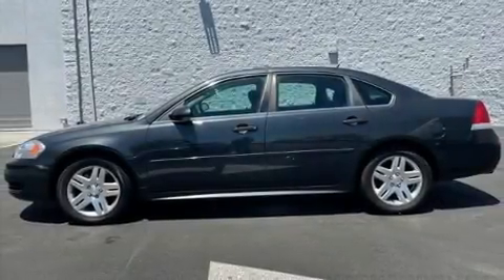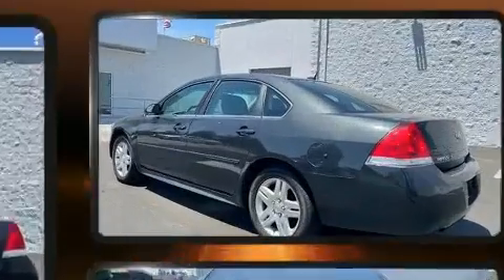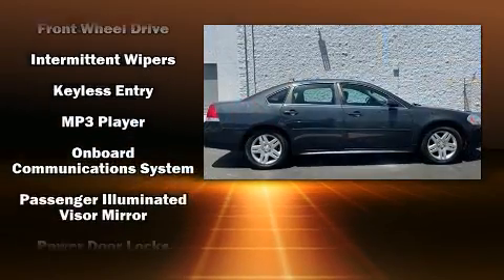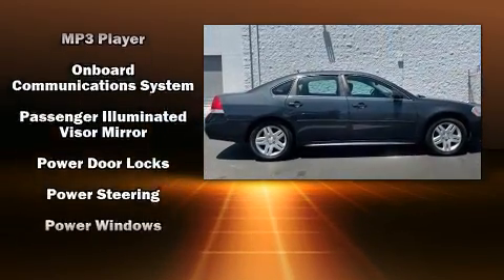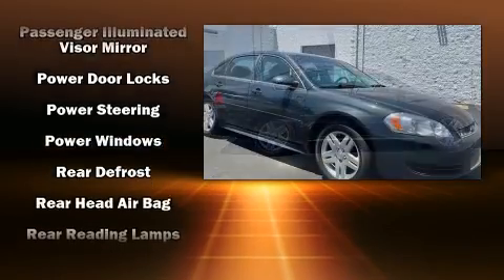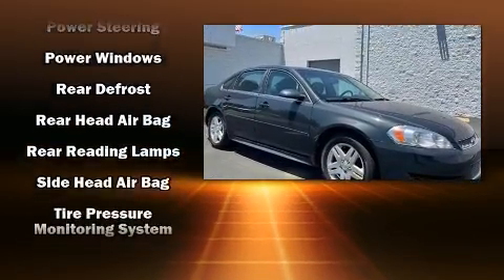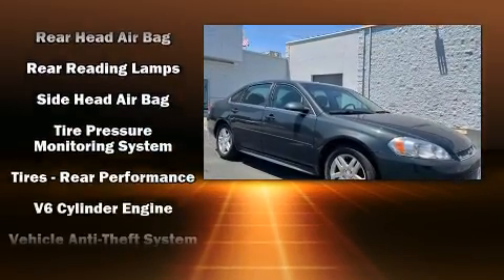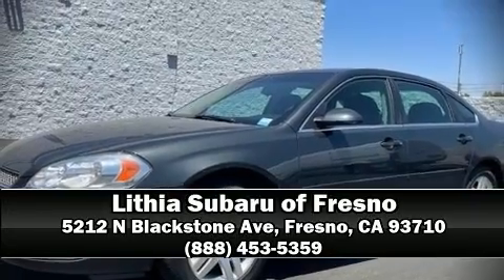2016 Chevrolet Impala Limited 4dr Sdn LT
This 4 door sedan provides exceptional value! It features an automatic transmission, front-wheel drive, and a refined 6 cylinder engine. Top features include cruise control, front and rear reading lights, 1-touch window functionality, variably intermittent wipers, a trip computer, power door mirrors, remote keyless entry, and air conditioning. Chevrolet ensures the safety and security of its passengers with equipment such as: dual front impact airbags, front side impact airbags, traction control, a panic alarm, onStar, and 4 wheel disc brakes with ABS. Various mechanical systems are monitored by electronic stability control, keeping you on your intended path. It also arrives with a Carfax history report, providing you peace of mind with detailed information. We have the vehicle you've been searching for at a price you can afford. Stop by our dealership or give us a call for more information.